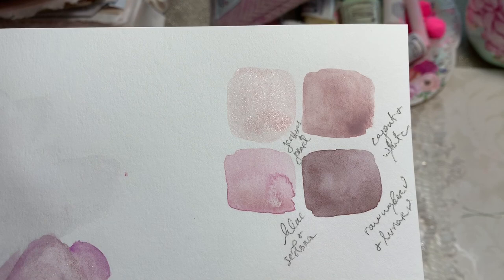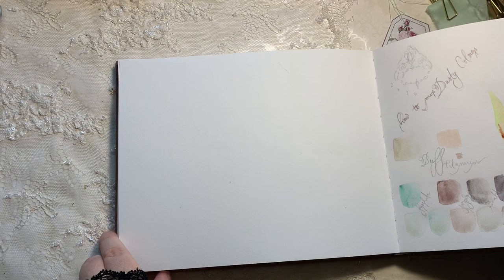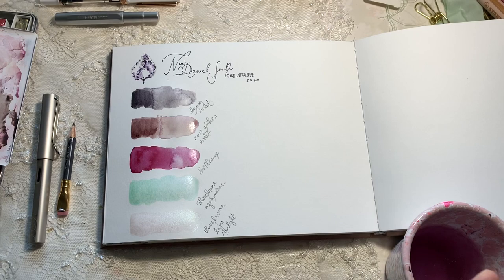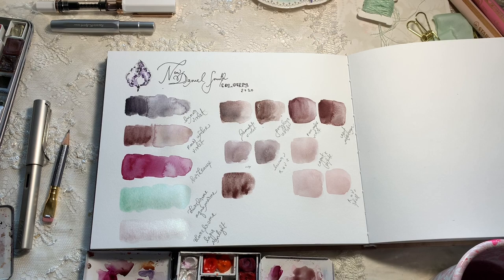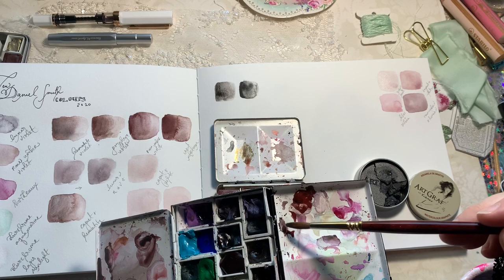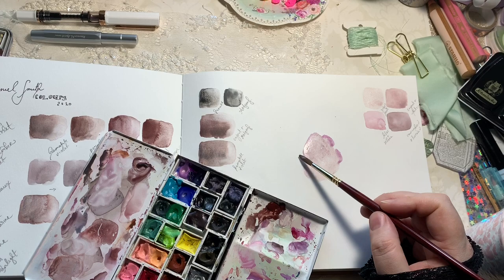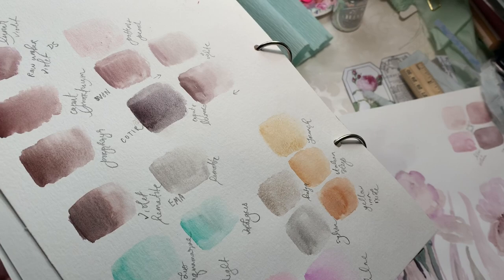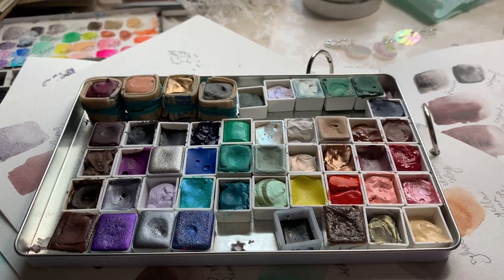New Daniel Smith Watercolors {& Winsor & Newton Caput Mortuum}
Hi Lovelies! The 5 new Daniel Smith watercolors I got are:

Lunar Violet
Raw Umber Violet
Bordeaux
Duochrome Aquamarine

The other color is Winsor & Newton Caput Mortuum which is a great alternative to my favorite Porphyry Violet Ochre from Colors of the Iron Range. Porphyry Violet Ochre, Raw Umber Violet or Caput Mortuum can be used interchangeably, you don’t need them all, just one version. I find this type of color indispensable for mixing shadows & Smokey colors.

I love to mix the Porphyry Violet, Raw Umber Violet or Caput Mortuum with hematite or Artgraf or Lunar Violet to create a sort of Shadow Violet or Violet hematite.

I also love to mix them with Shell Pink or White, I really love the Grumbacher Titanium White{ it’s the creamiest white I’ve ever tried} & Holbein Shell Pink.

Also, the Walmart Watercolor paper I mention is the Canson XL, really any spare watercolor paper you have & book rings will do to make a swatch book.

You can get the Turner Iridescent colors on sale at Jerry’s Artarama at the minute, which are really similar to Daniel Smith ones, you just get less in the tube.. .

Some links that might be helpful.. .

Precious Thoughts!